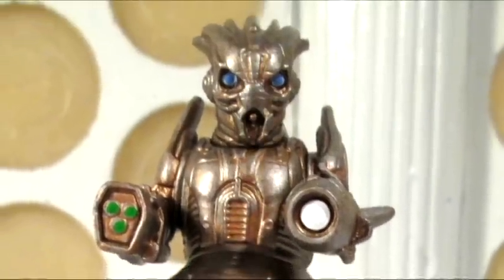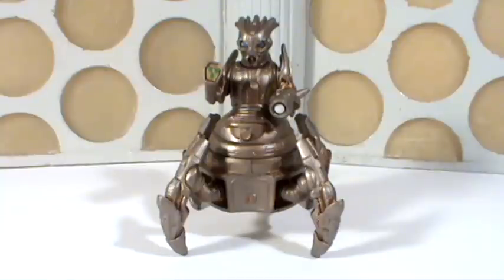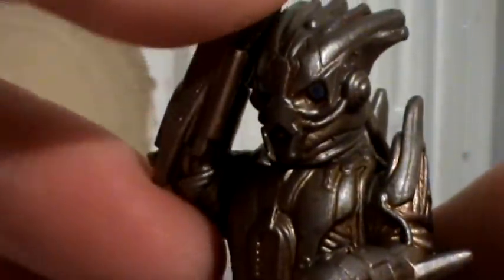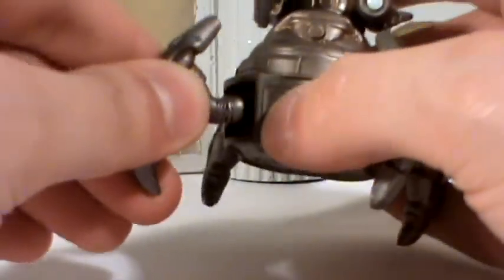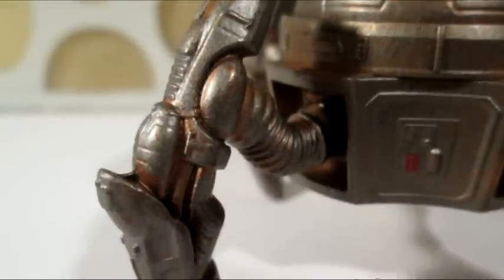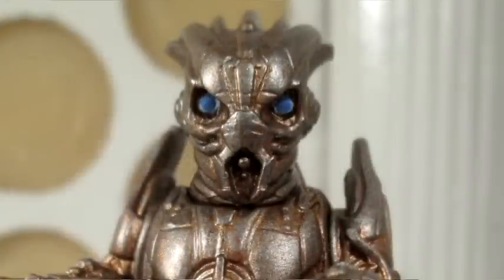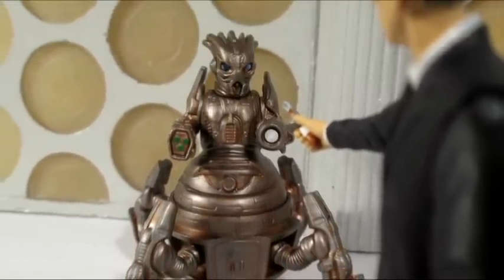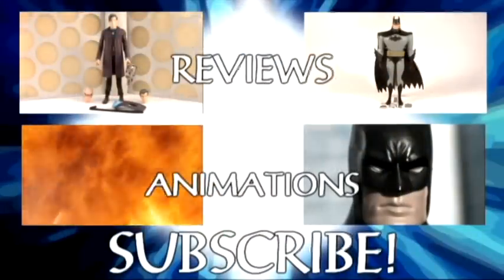Doctor Who Action Figure Review: Scovox Blitzer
The Scovox Blitzer may not have been the best thing to come out of series 8, but does it make one of the better toys?